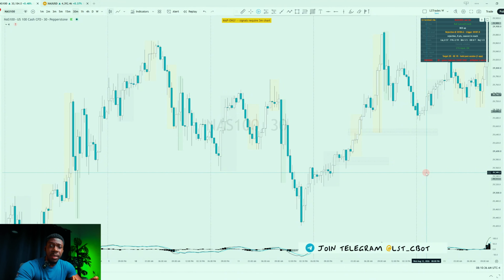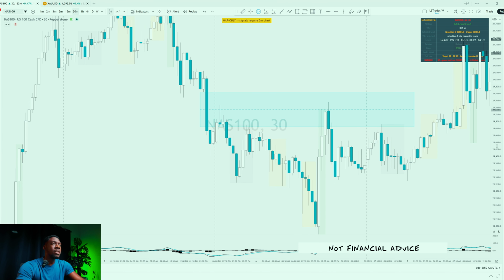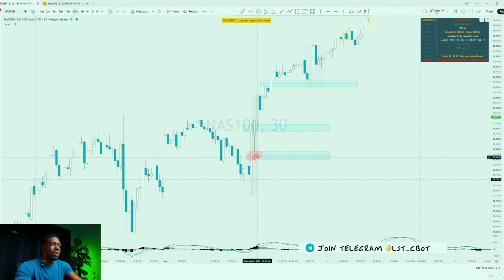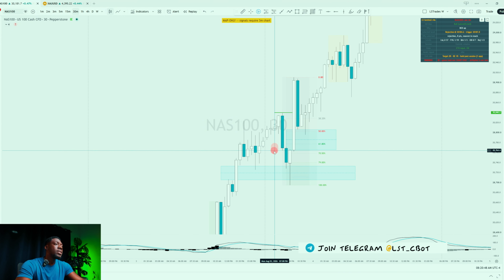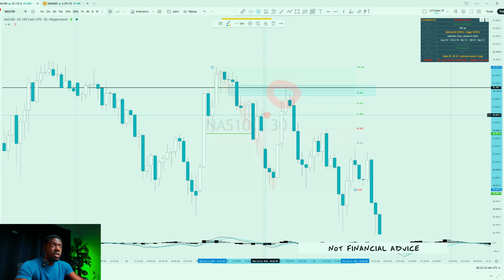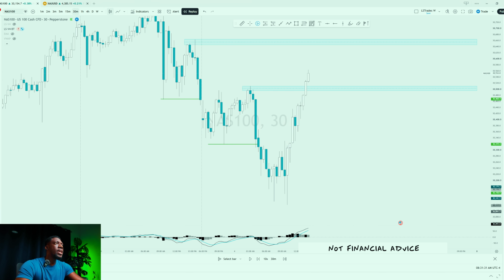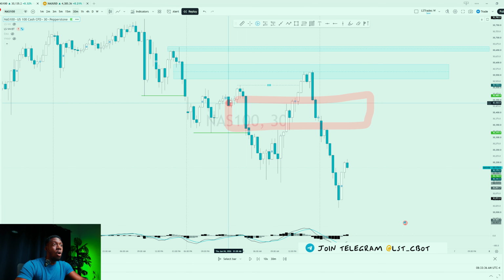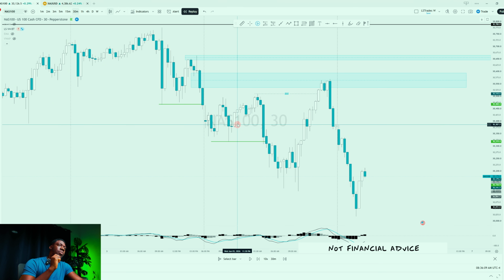Levels: Fair Value Gaps and the Last Swing - Lesson 3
Part 3 of the free LS Model Starter Course.

The two levels the model trades from, fair value gaps and the last swing, and how to mark them before the open rather than during it.